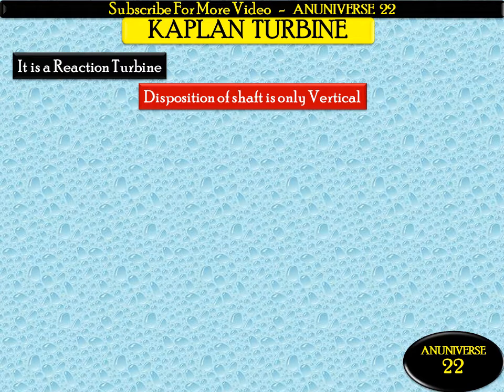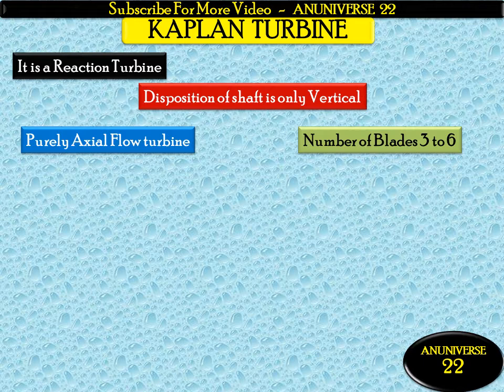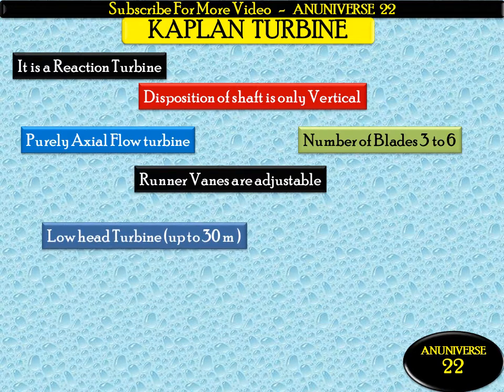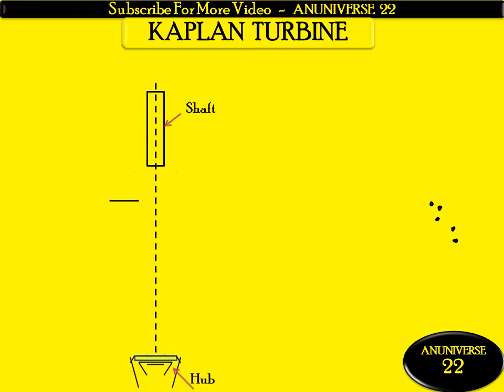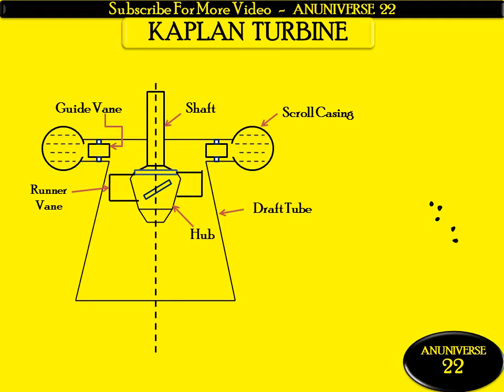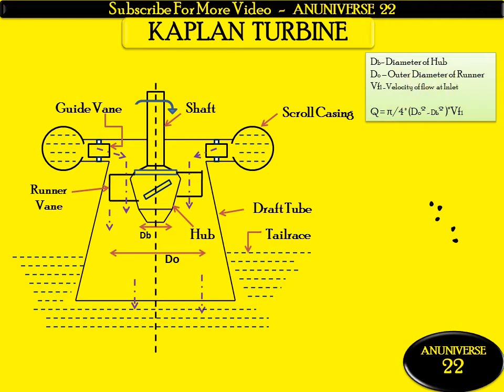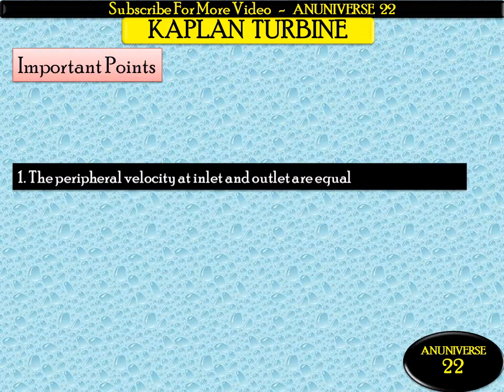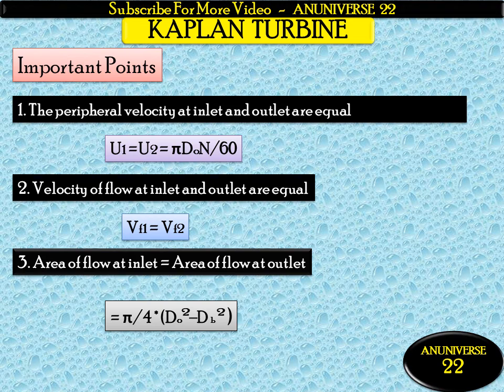WORKING OF KAPLAN TURBINE [LOW HEAD AND REACTION TURBINE]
TURBINE